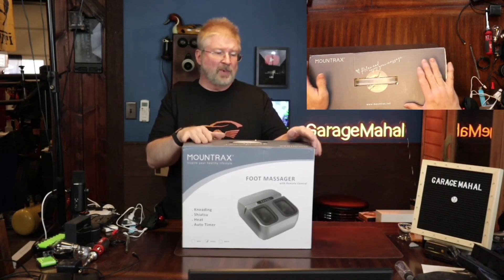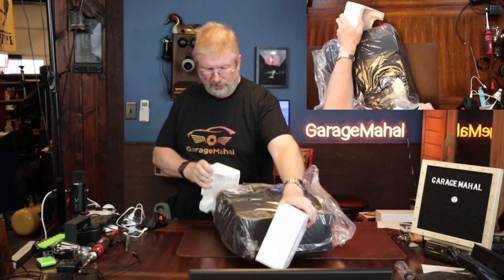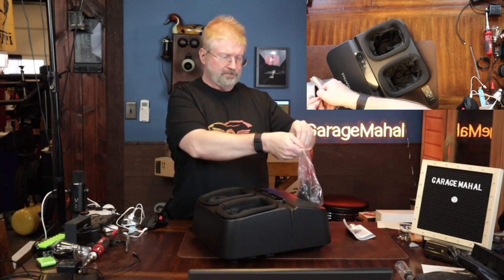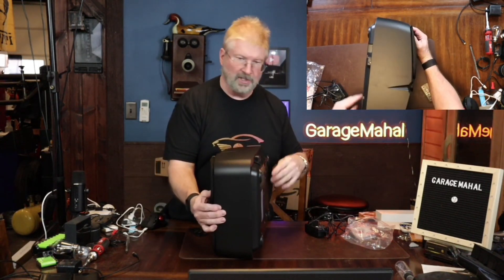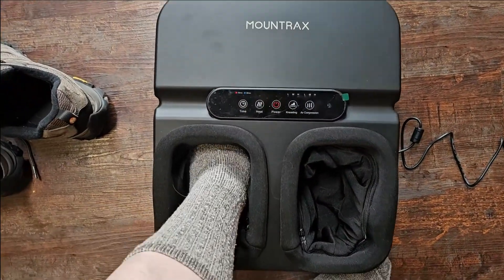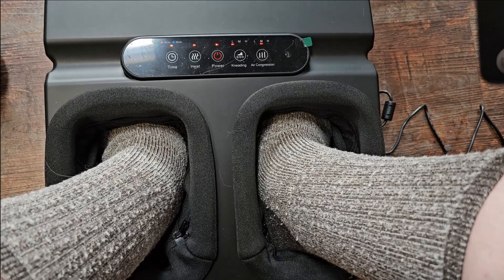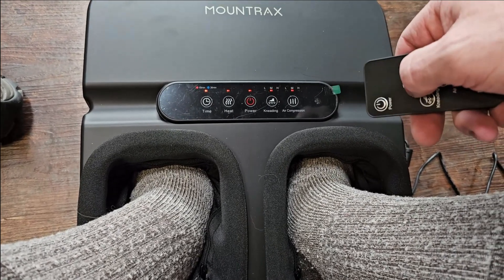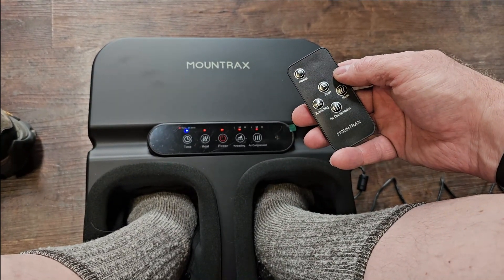MOUNTRAX Foot Massager Machine with Heat, Deep Kneading Shiatsu Massager, Fits Feet Up Size 12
MOUNTRAX Foot Massager Machine with Heat,

MOUNTRAX Foot Massager Machine with Heat, Gifts for Women Men, Plantar Fasciitis and Relieve Pain, Deep Kneading Shiatsu Massager, Fits Feet Up to Men Size 12 (Black)